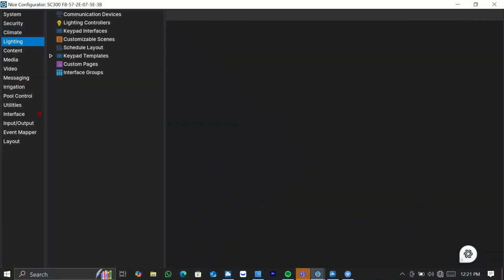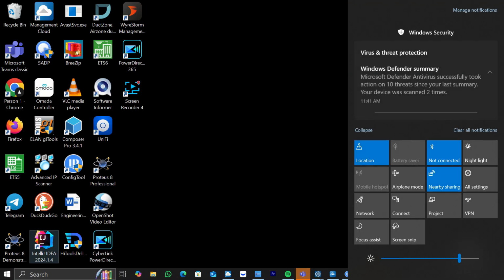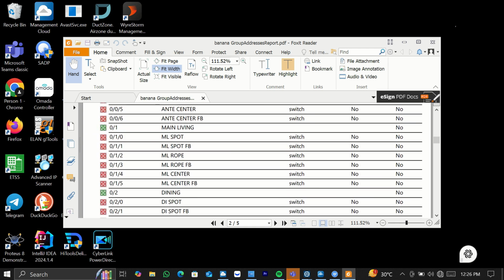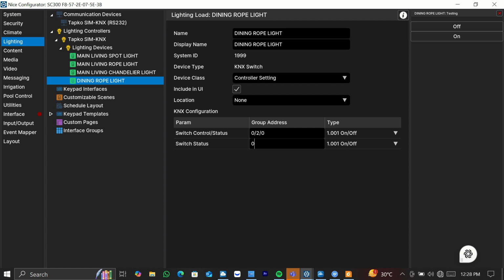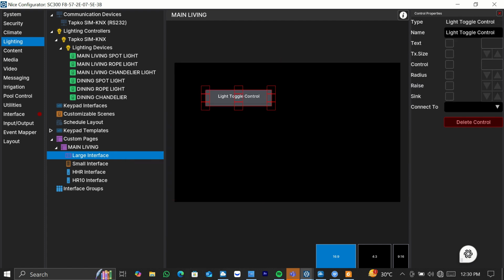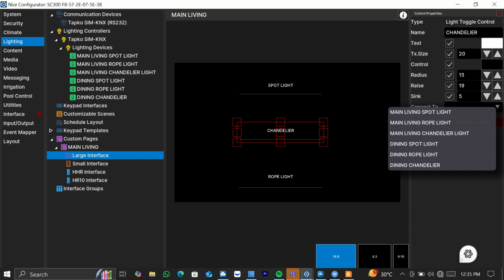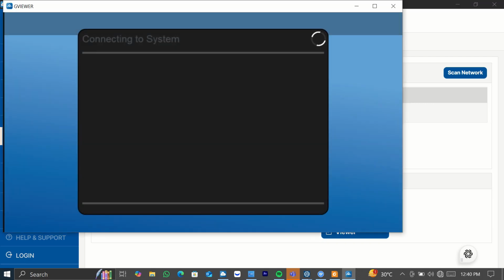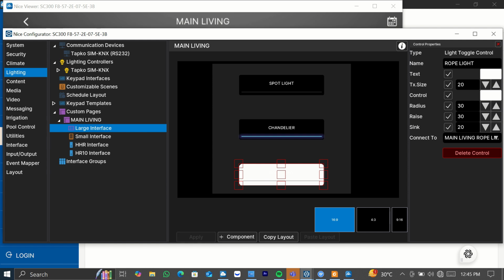NICE ELAN TAPKO KNX INTEGRATION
The NICE Elan Tapko KNX Integration enables seamless connectivity between NICE automation systems and the KNX smart home network. This integration allows users to control lighting, shutters, gates, HVAC, and more through a unified platform, offering remote access, energy management, and enhanced home automation for improved convenience and efficiency.